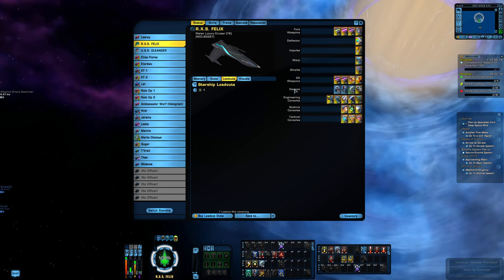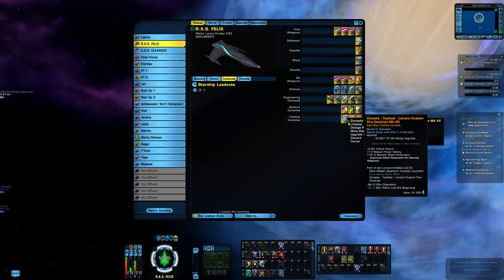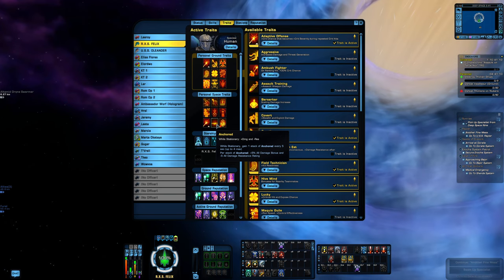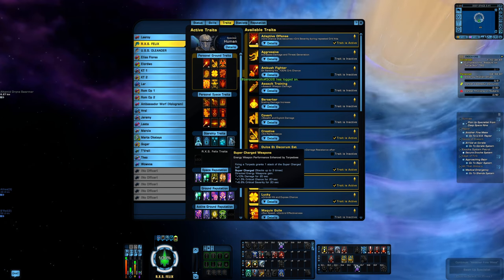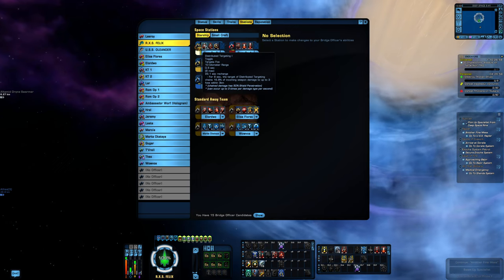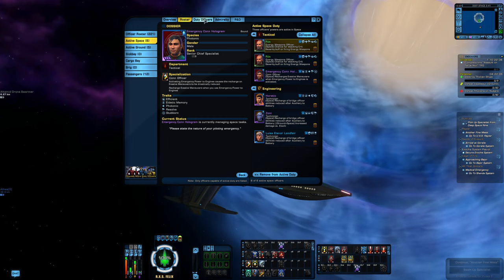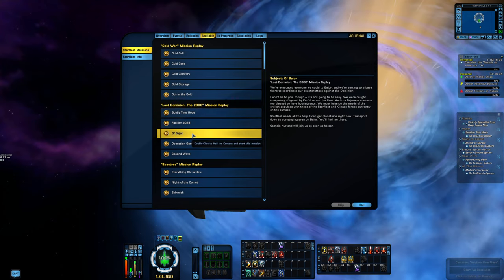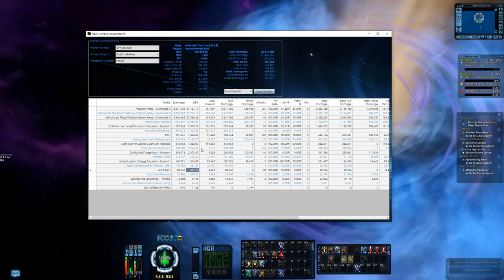Advanced Polaron Build - 2023 Good - Star Trek Online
1st in a series of videos on the Risian Luxury Cruiser T6 summer event ship in Star Trek Online, in this video we look at an advanced level Polaron beam overload build setup around the Morphogenic Armaments set. This build is intended for mid and high level players. This starship build is made up of mission drips, cstore traits and lobi consoles. DPS polaron builds are in a pretty good place in STO with lots of easily obtainable items in game.

Intro 0:00
Loadout: 1:27
:Skills: 17:44
Traits: 18:24
Stations: 31:23
Doffs: 39:46
Test Run (pug ISA): 42:23
Pars: 44:51
Outro: 54:08